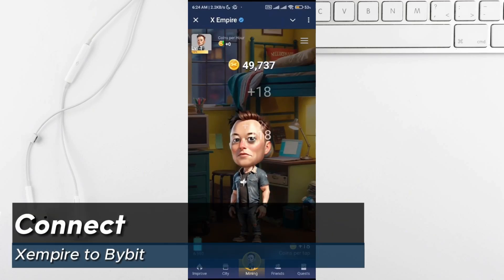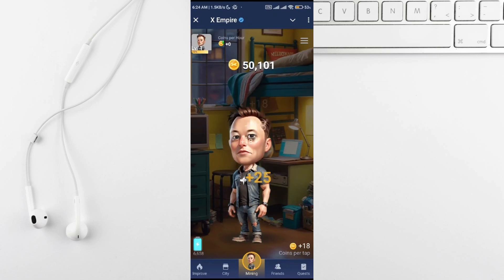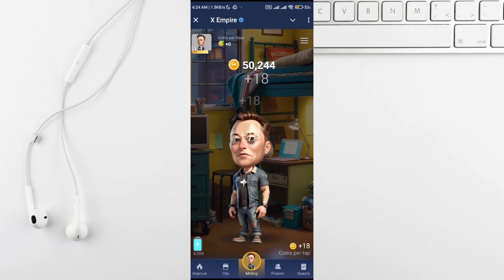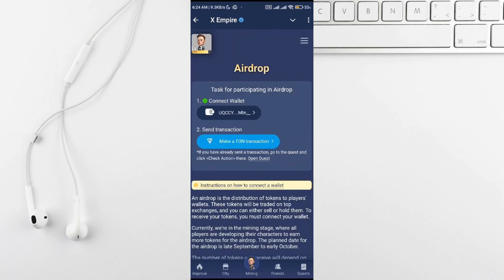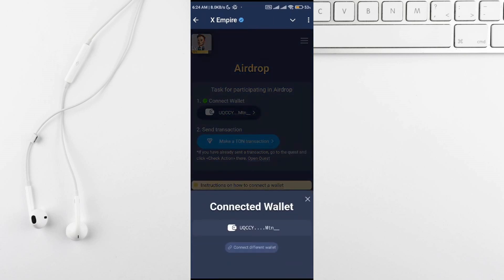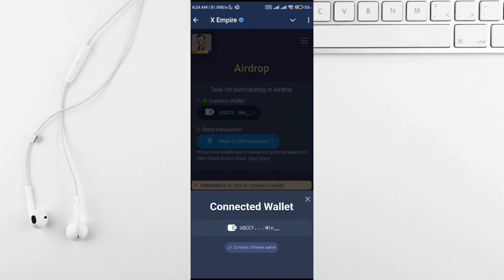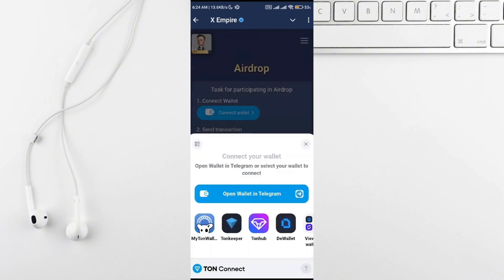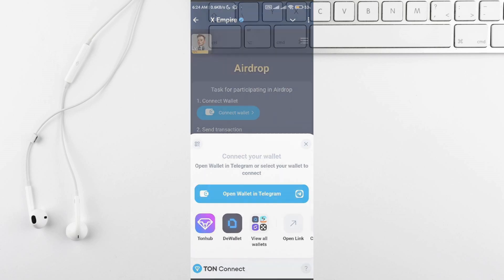How To QUICKLY Connect Xempire To Bybit Wallet (FULL GUIDE)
Looking to connect your Xempire account to Bybit Wallet for seamless transactions? 💼 In this video, I’ll walk you through the quick and easy steps to link Xempire to your Bybit wallet, so you can manage your assets efficiently. 📲 Whether you’re a crypto trader or investor, this guide will help you get started in minutes! 💰